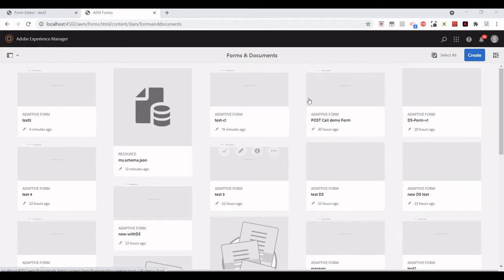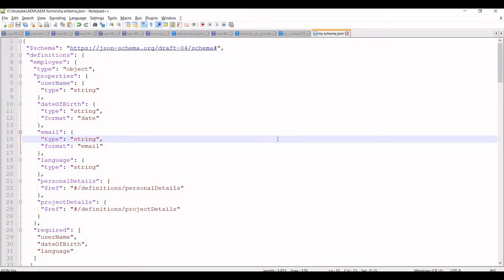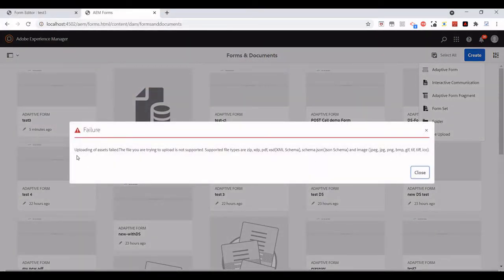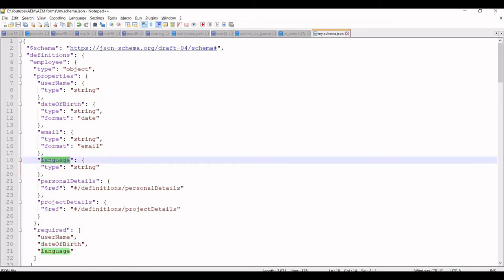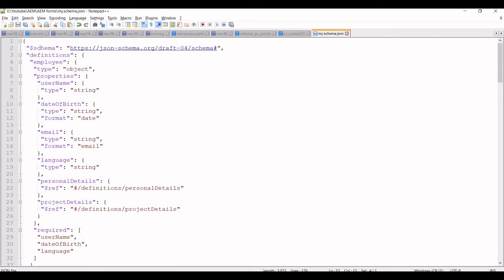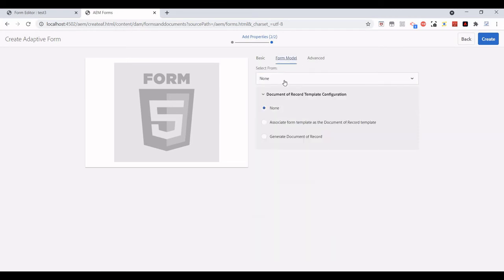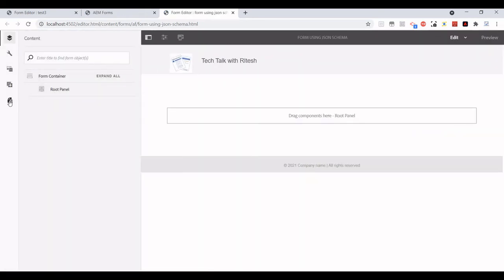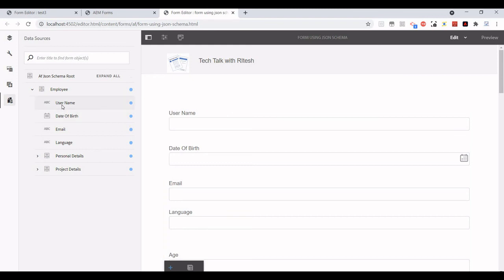10. AEM Forms Authoring - How to use JSON schema to create Form Data Model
AEM Forms Authoring - How to use JSON schema to create Form Data Model